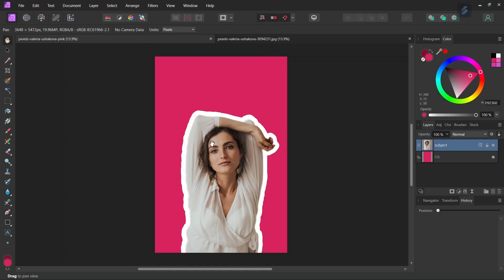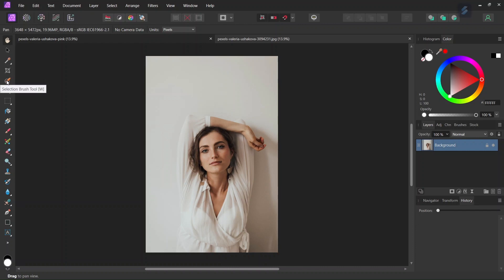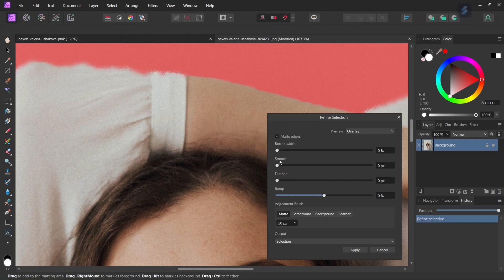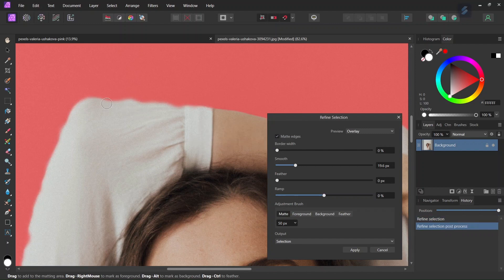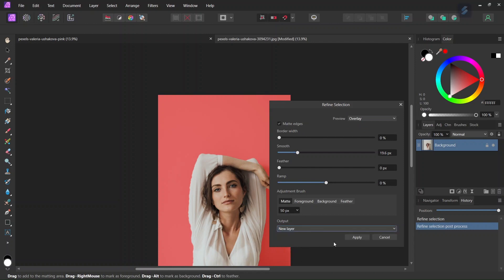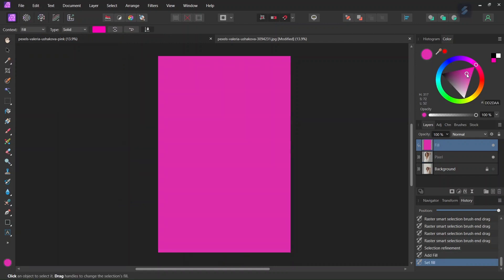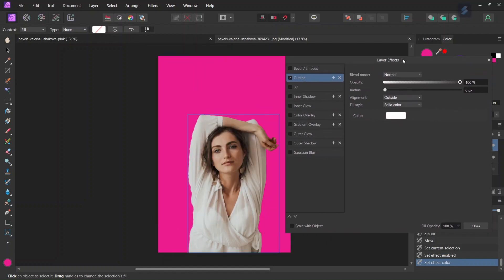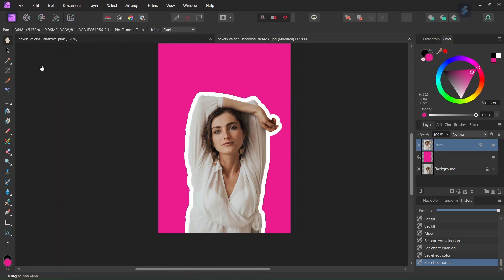How to Create a White Outline in Affinity Photo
In this tutorial, I teach you how to create a white outline in Affinity Photo.

Timesstamp:
0:00 Intro
0:12 Isolating the Subject with the Selection Brush Tool
0:30 Refining the Selection
1:24 Creating a Colored Fill Layer
1:49 Applying the White Outline
2:19 Outro